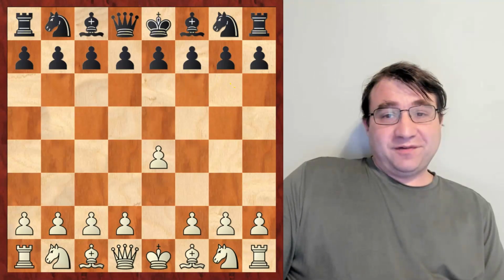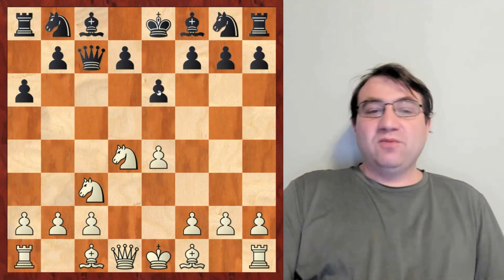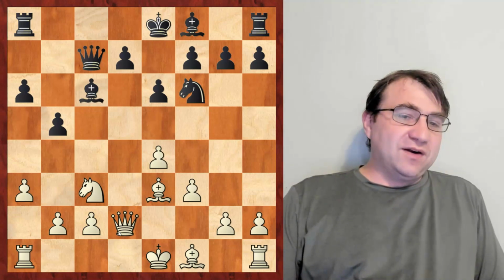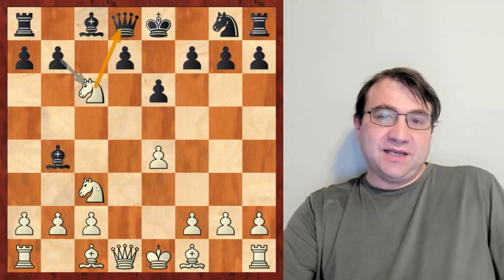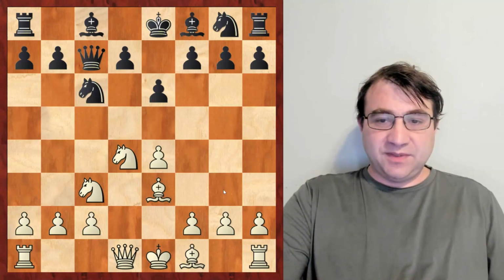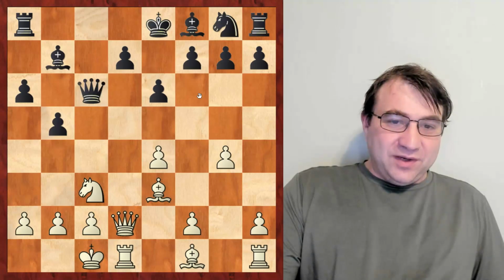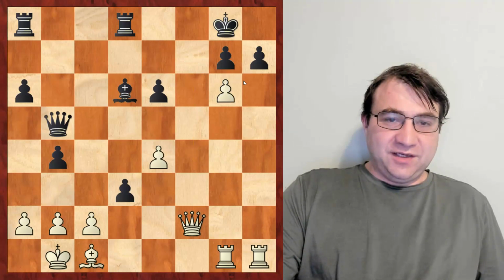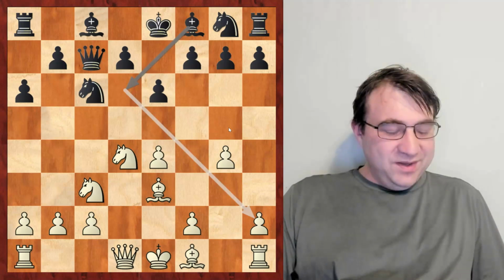How to play The English attack against the Taimanov!